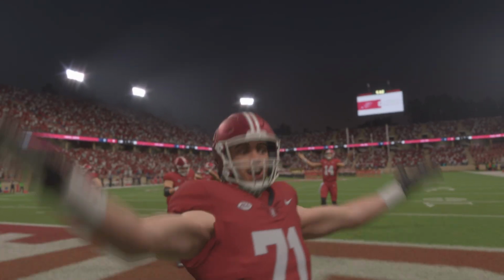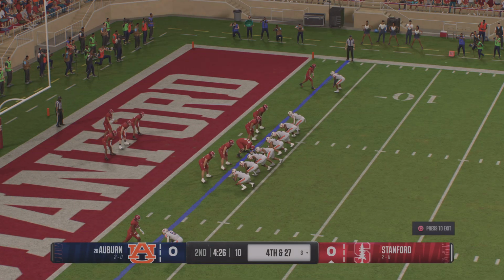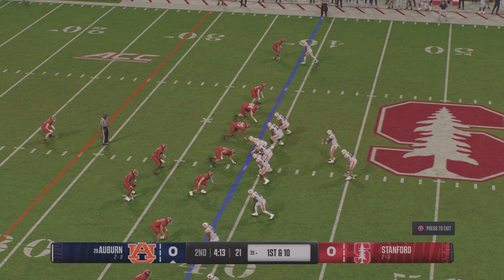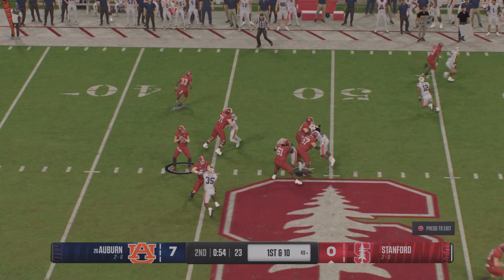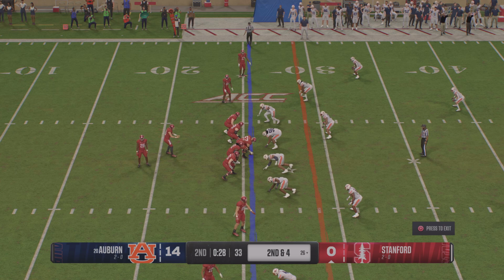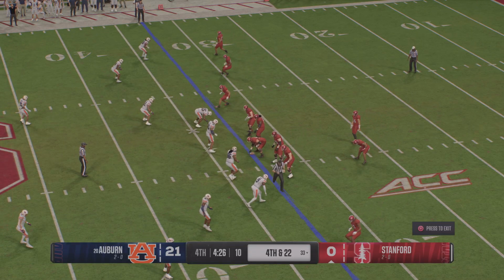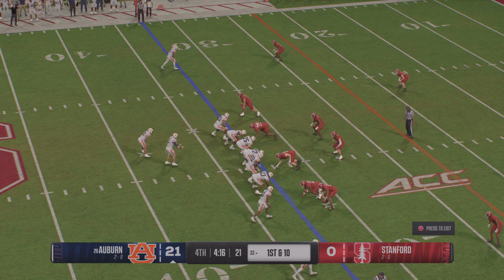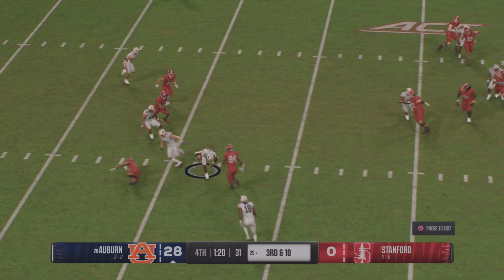#20 Auburn V Stanford WEEK 3 YEAR 0